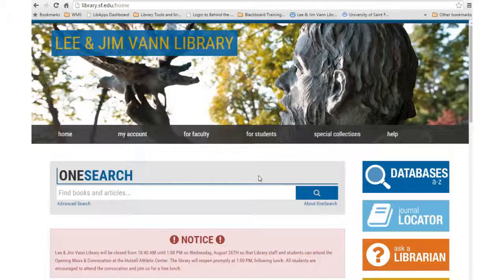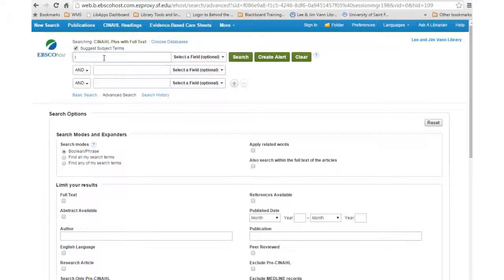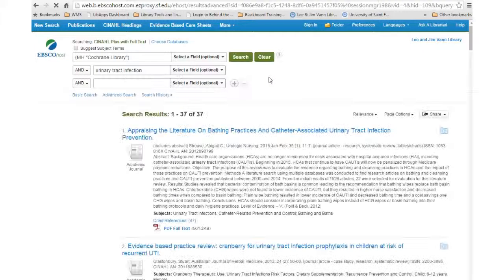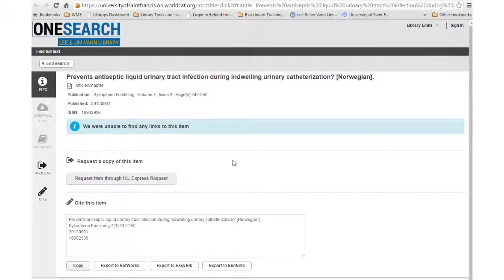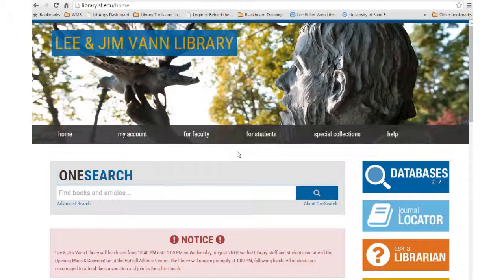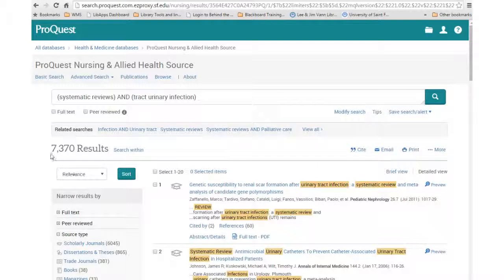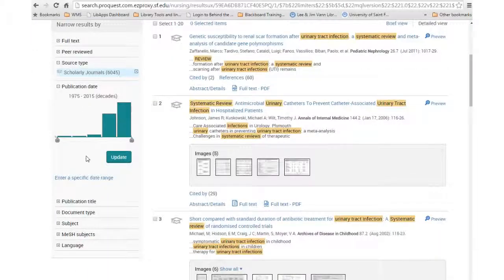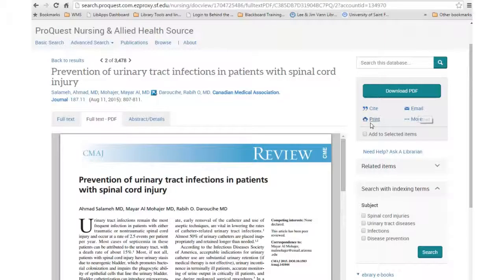Systematic Reviews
How to find systematic reviews using CINAHL and Proquest databases.